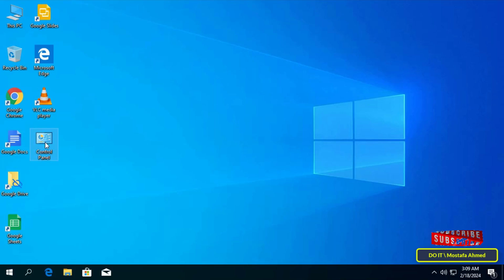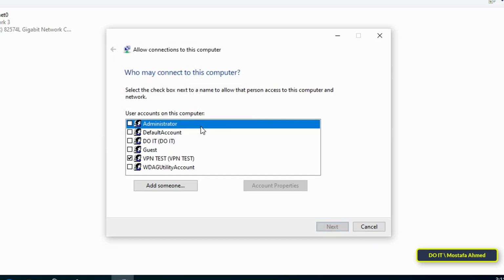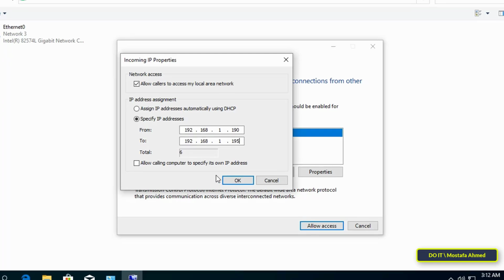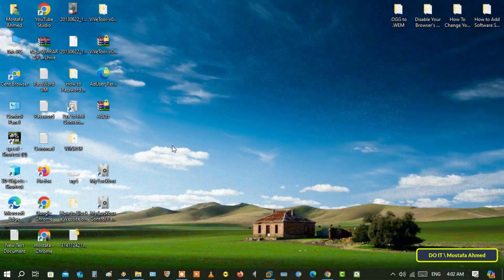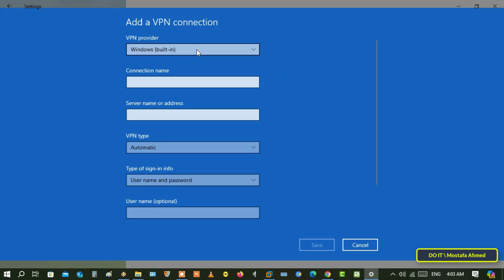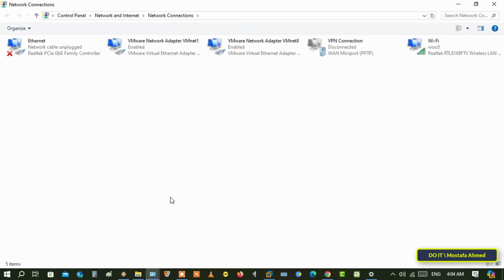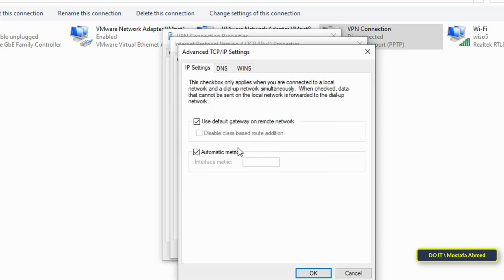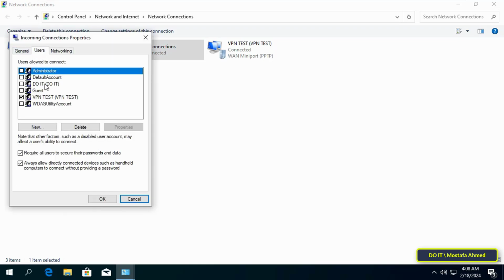How to Create and Configure VPN Server on Windows 10 👍🖥⇆ 🖥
In this video, I explain how to create a VPN server on Windows 10, where you can use the built-in Incoming Connection feature to create a VPN server on the Windows 10 operating system, and I will explain to you how to enable the Incoming Connection feature on Windows 10, and VPN is an abbreviation for Virtual Private Network and It is a common method used to access files and resources such as applications, intranet sites, and printers using an encrypted connection from a remote location over the Internet. Companies and organizations use VPNs to extend their private network to allow employees to access resources through a public network as if they were directly connected to the company network.
I explain the steps to you in detail and without using any additional programs. Follow the steps as in the video, and I am waiting for any inquiries in the comments
How to Set Up VPN server on Windows 10,
How to Add VPN Server on Windows 10,
Installing a VPN Server on Windows 10,
How to Allow VPN connections Through Firewall on Windows 10,
How to Set up a VPN connection on Windows 10,
Free VPN Server on Windows 10,
How to Create VPN Server on Windows 10,
How to Enable Routing and Remote Access on Windows 10 Firewall,
How to Connect to a VPN Server on Windows 10,
How to Configure a VPN Server on Windows 10, Windows-10-VPN-Setup,
How to Connect to a VPN in Windows 10,
How to Create VPN Server on Windows 10 and Connect to It from Another Computer,
How to Setup a Free VPN Server on Windows 10 PC,
how to set up vpn connection on windows 10,
how to install vpn server on windows 10,
How to Set up Your Own Home VPN Server,
How to Make your own VPN server for Windows 10,
How to Enable Allow callers to access my local area network on Windows 10,
How to set up a VPN Server step-by-step guide on Windows 10,
How to Setting Up a VPN Server on Windows 10,
Create a Public VPN Server on Windows 10 PC,